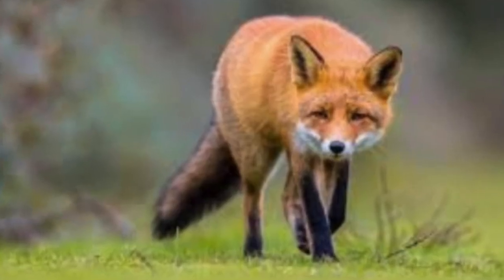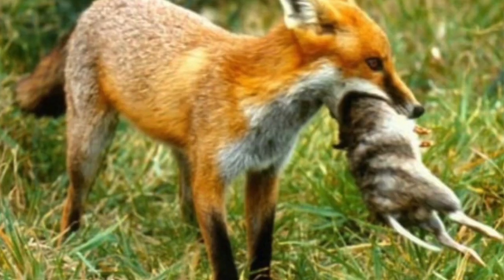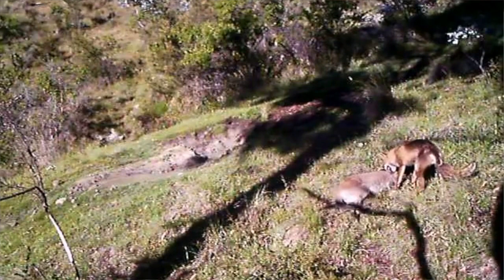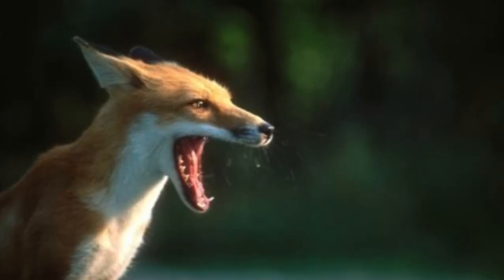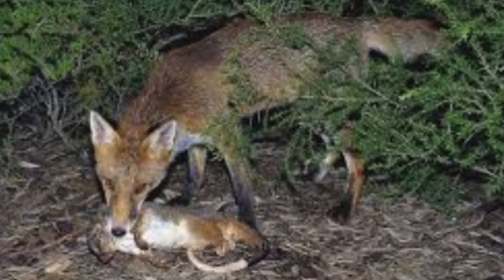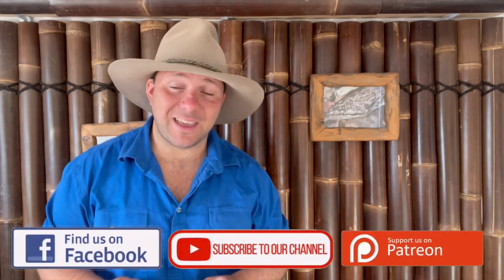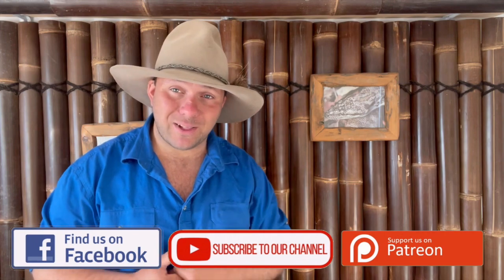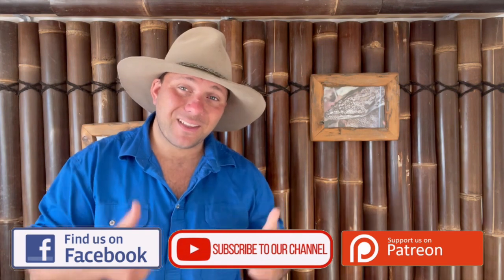Australia’s 10 MOST invasive species : No.6 The Red Fox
Australian wildlife faces many threats, but few are such a widespread as invasive species
Infact today 80% of threatened species in Australia are impacted by invasive species, and so in this series we break down the 10 most invasive species in Australia
      In this weeks episode we talk about The red fox which takes the 8th place as Australia’s most invasive species